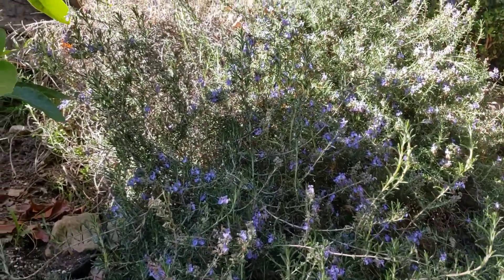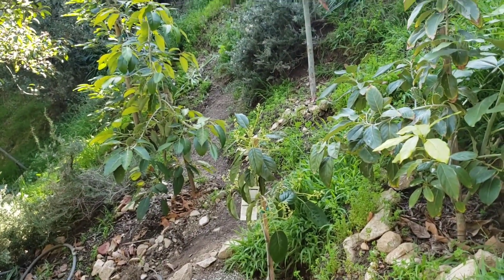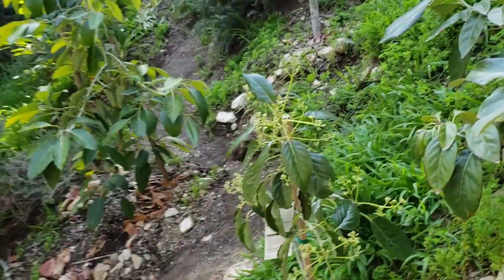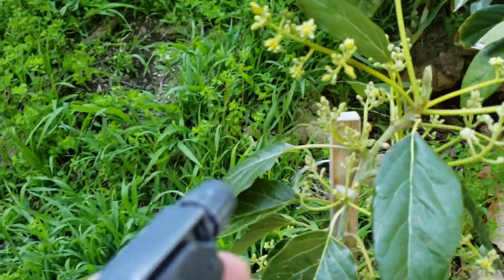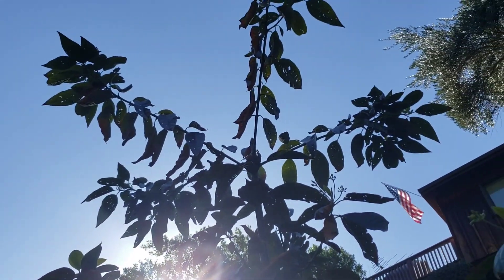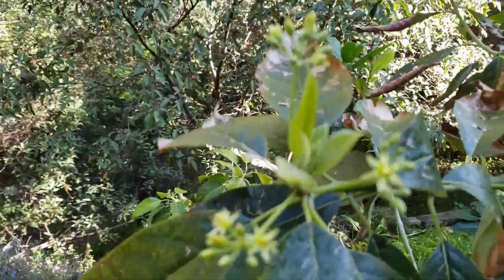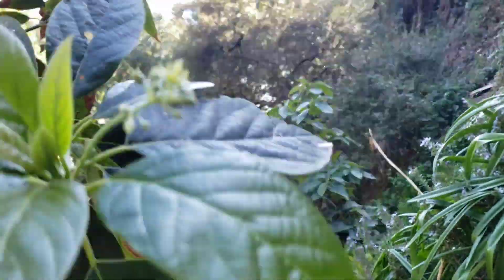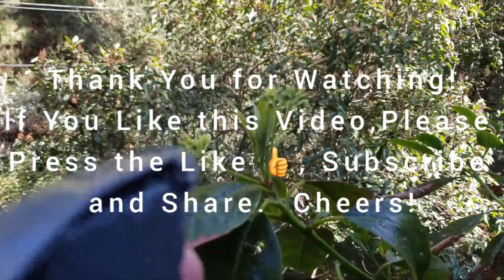The Power of Honey Water to Increase the Pollination of my Avocado Trees.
The Power of Honey Water to Attract More Bees to my Avocado Trees to Increase Pollination.  Cheers!